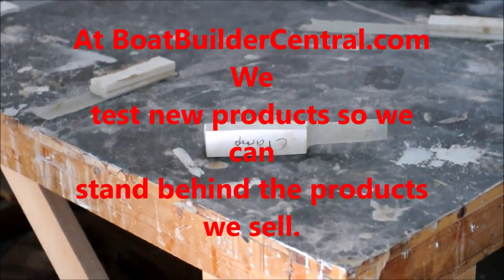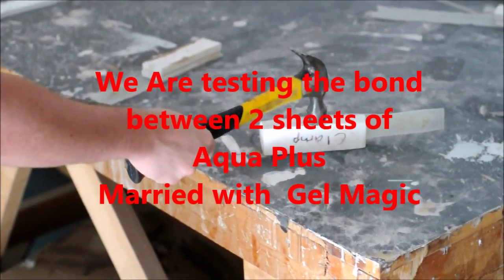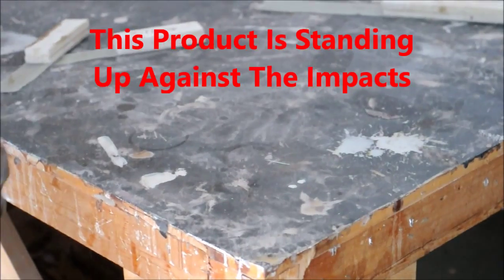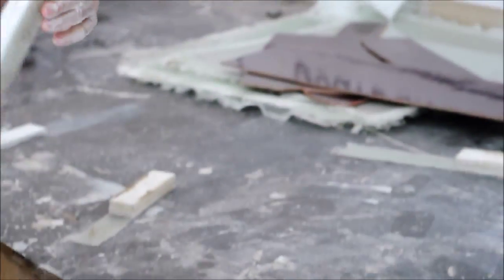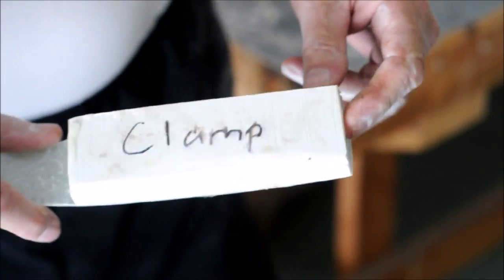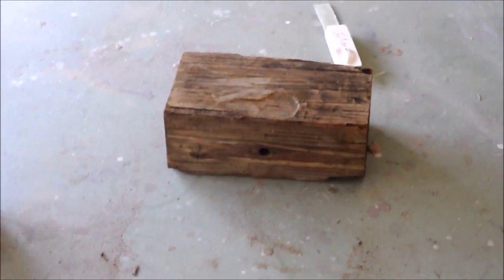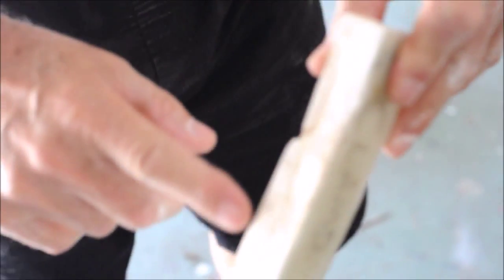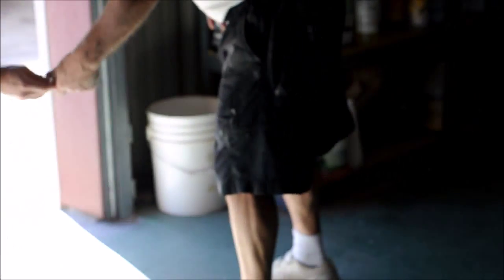Transom Board Test by BoatBuilderCentral.com, We Strength Test Two Glued Pieces of Aqua-Plus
Testing the products we sell ensures that we not only know how to use this product properly, but also that it work's how the manufacture has advertised.  This transom passed our strength test of hammering the seam to try and break it at the marriage of the two boards. We used a product we sell called Gel Magic to glue these boards together, and what a fine job of that it did.